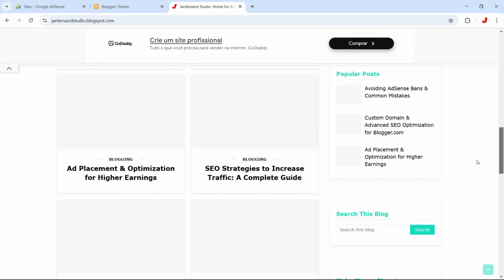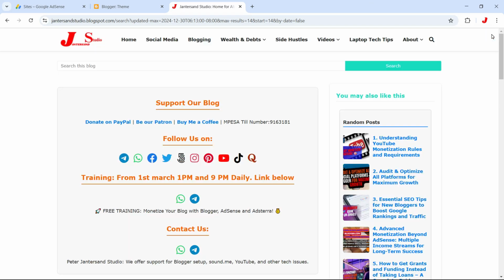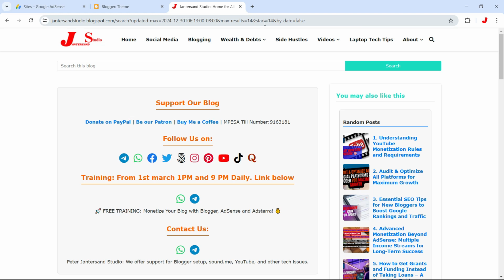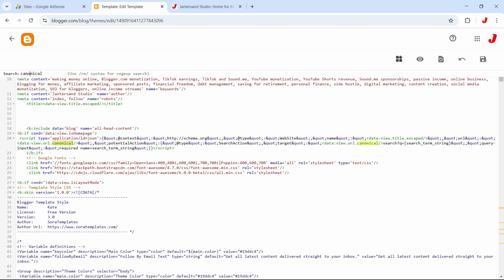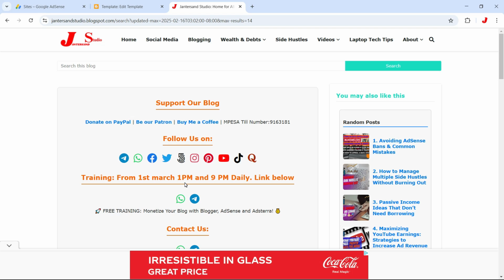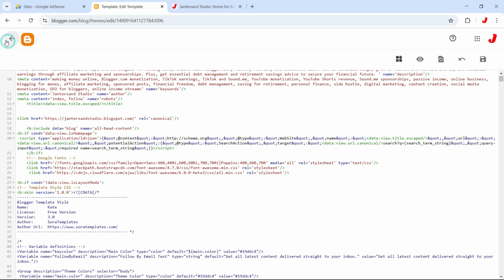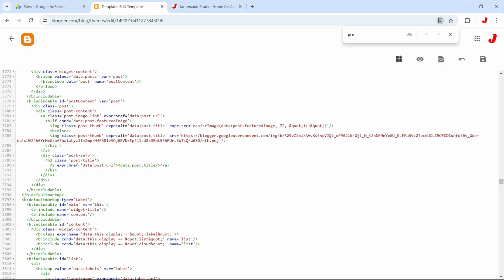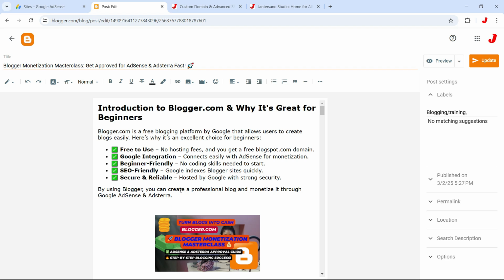Blogger Pagination Fix – Stop Duplicate Content Issues & Boost SEO 🚀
🔥 Blogger Pagination SEO Issues & Fixes! 🔥
Blogger automatically paginates posts using timestamps (instead of numbered pages), which can create duplicate content issues, SEO ranking dilution, and indexing problems. If your older posts pages are getting indexed instead of your main blog, this video will help you fix it! 🚀

🔹 What You'll Learn in This Video:
✅ How Blogger pagination works & why it causes SEO issues
✅ How to add a canonical tag to prevent duplicate content
✅ How to block paginated pages from Google indexing using robots.txt
✅ How to add rel="prev" & rel="next" for better pagination structure
✅ How to use internal linking to improve SEO & user experience

📌 Fix Blogger Pagination Today & Boost Your SEO!

🔗 Related Guide: [Insert your blog post link]